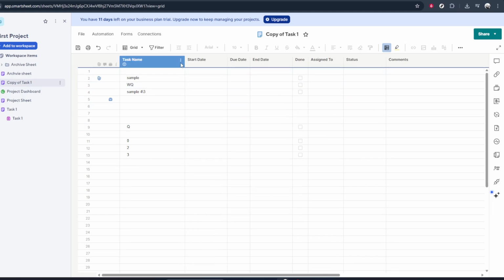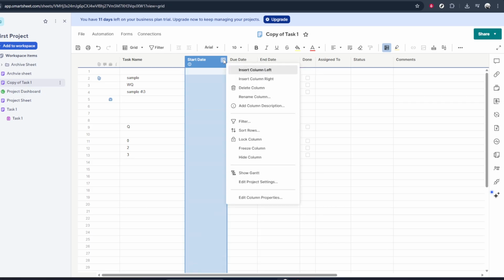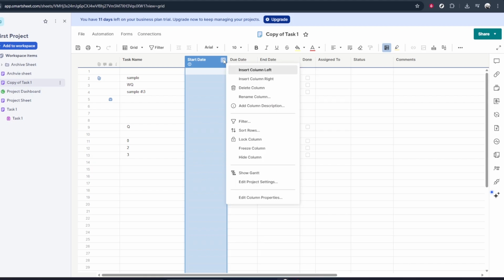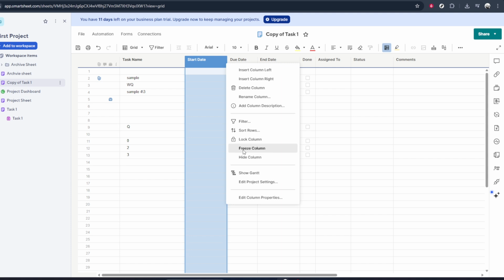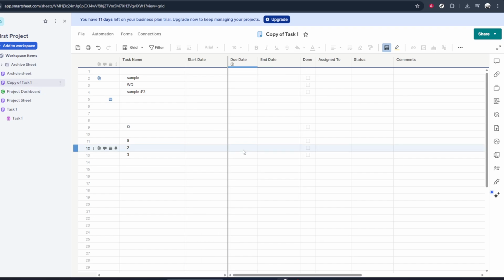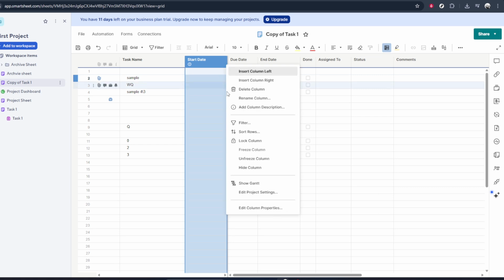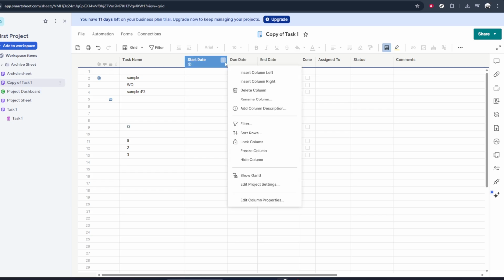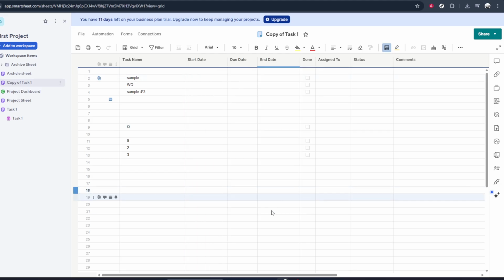How to Freeze Panes in Smartsheet | Step-by-Step Tutorial 2026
In this video, I show you how to freeze panes in Smartsheet so you can keep key rows and columns visible while scrolling through large sheets.